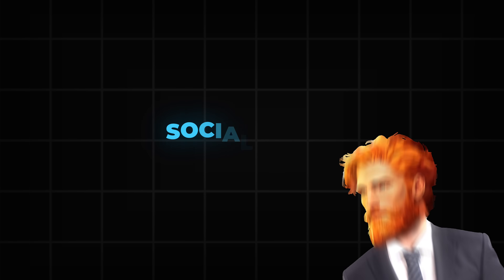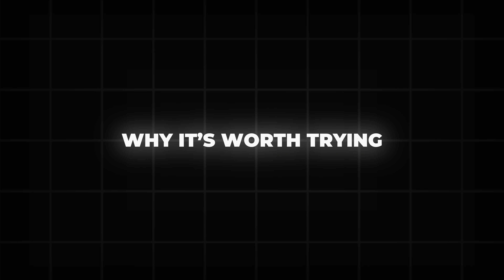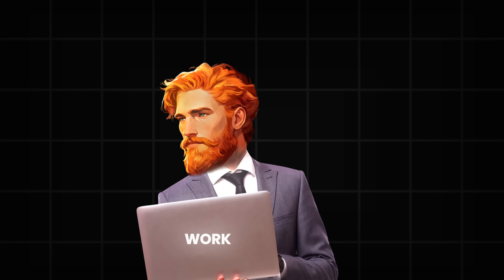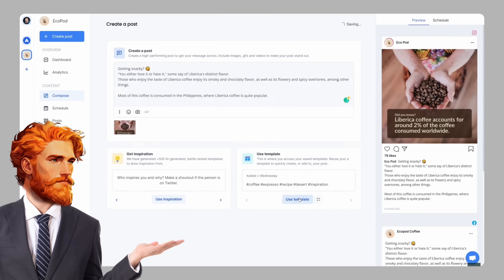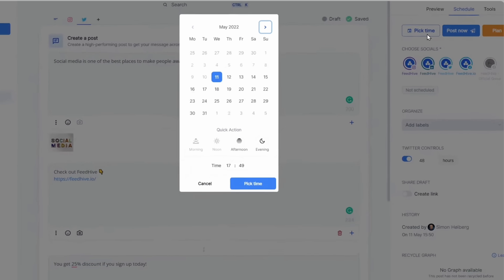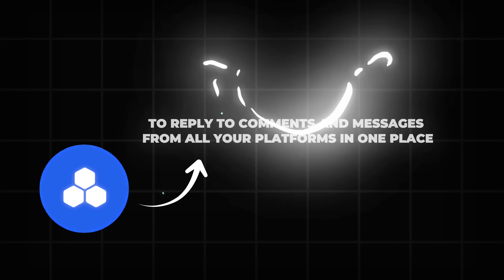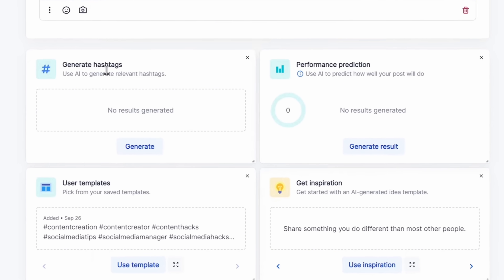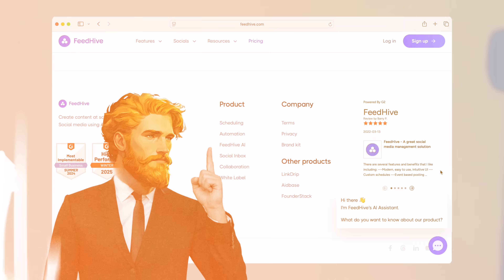Stop Wasting Hours Posting Manually—Do THIS Instead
Stop Wasting Hours Posting Manually—Do THIS Instead .. Meet Feedhive

Are you constantly feeling overwhelmed trying to keep up with your social media? Feedhive is an AI-powered social media management tool that schedules, creates, and optimizes your content automatically — so you can finally stop posting manually!

In this complete tutorial, I'll show you how to:
✅ Connect all your social media accounts in one place
✅ Create posts with AI-generated captions and hashtags
✅ Schedule content at the BEST times for engagement
✅ Customize posts for each platform (Instagram, TikTok, LinkedIn, X)
✅ Reply to comments and messages from one unified inbox
✅ Track performance with simple analytics reports
✅ Predict how well a post will perform before publishing

VIDEO TIMESTAMPS:
0:00 - The Social Media Overwhelm Problem
0:07 - Introducing Feedhive
0:22 - How Does Feedhive Work?
0:24 - Sign Up & Connect Your Accounts
0:41 - Creating Posts in Feedhive
0:47 - AI Writing Assistant (Game-Changer!)
0:58 - Auto Hashtag Suggestions
1:05 - Customizing Posts for Each Platform
1:14 - Scheduling Your Content
1:20 - Smart Calendar & Best Times to Post
1:31 - Reply to Comments from One Place
1:41 - Analytics & Performance Reports
1:54 - AI Post Performance Predictions
1:59 - Pricing & Plans Explained
2:07 - 7-Day Free Trial (No Credit Card)
2:16 - Final Thoughts & Getting Started

FEEDHIVE FEATURES:
→ Connect Facebook, Instagram, LinkedIn, TikTok, Pinterest, X, Google Business
→ AI Writing Assistant generates captions tailored to your tone
→ Smart hashtag suggestions for maximum reach
→ Platform-specific post customization
→ Smart calendar showing best times to post
→ Unified inbox for comments and messages
→ Simple analytics with likes, comments, shares, reach
→ AI predicts post performance before publishing
→ No credit card required to start

- Content creators managing multiple platforms
- YouTubers and TikTokers needing consistent posting
- Small business owners who want to save time
- Social media managers handling client accounts
- Marketing agencies needing scalable solutions
- Anyone tired of manual posting and scheduling
- Creators who want AI help with content ideas

🔥 WHY FEEDHIVE?
Unlike Buffer or Hootsuite, Feedhive combines AI writing, hashtag suggestions, smart scheduling, and performance predictions in one platform. The AI can generate captions, suggest trending hashtags, AND predict how well your post will do before you publish. Perfect for creators who want to save 10+ hours per week without sacrificing quality.

Are you still posting manually to each platform? Or have you found a tool that saves you time? Share your experience in the comments!